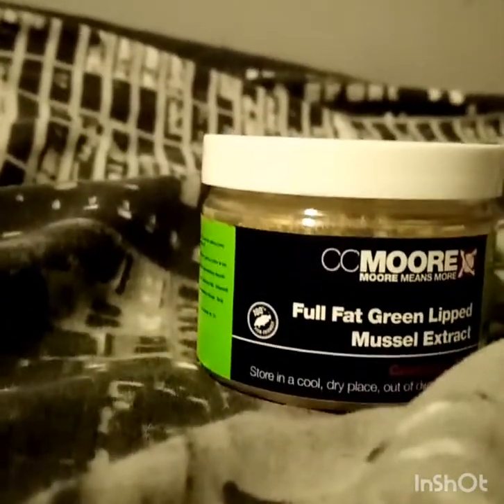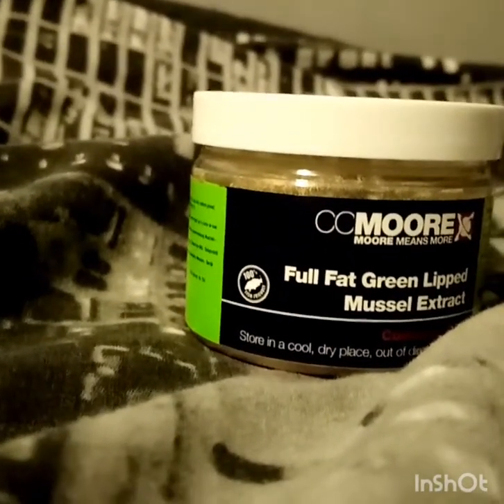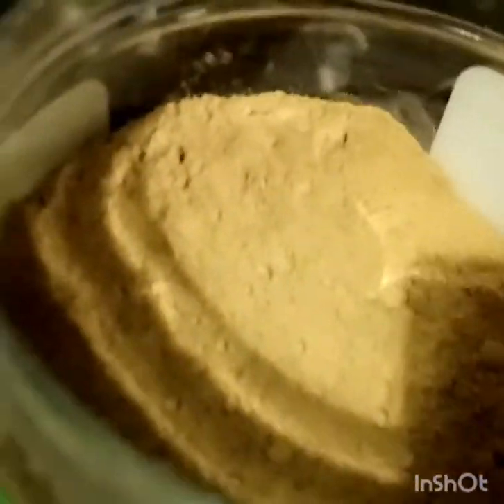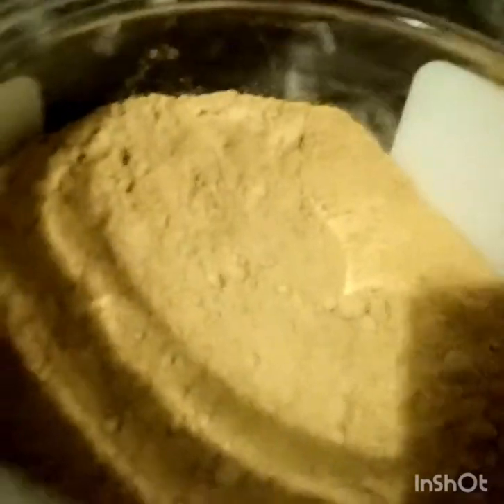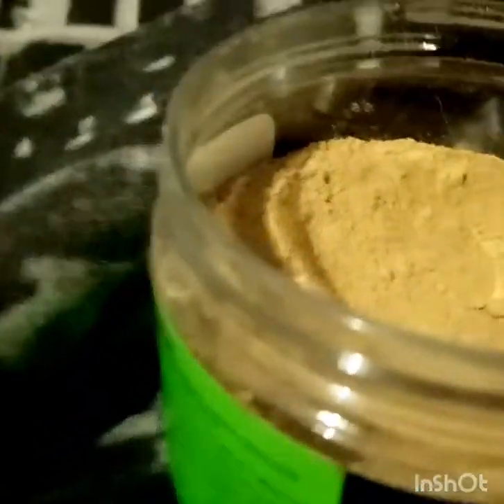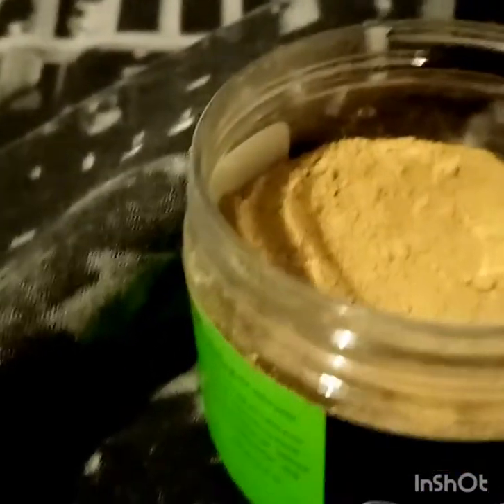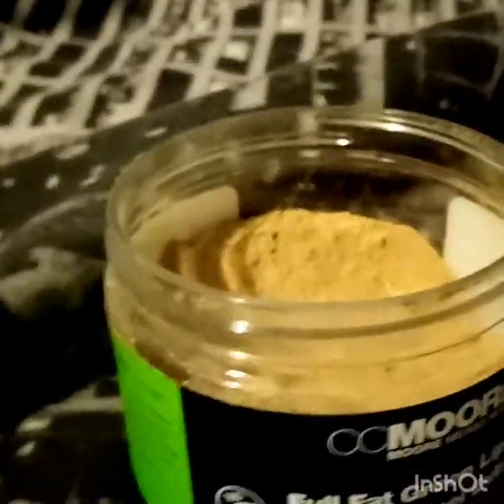Full fat green lipped mussel extract